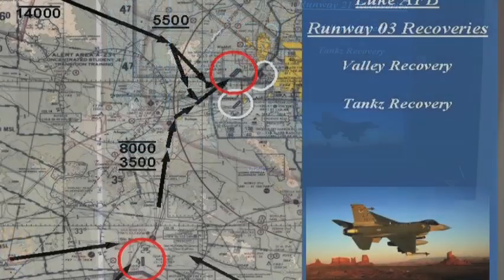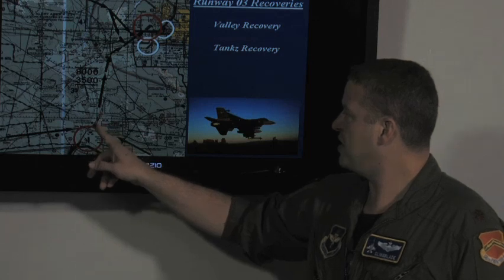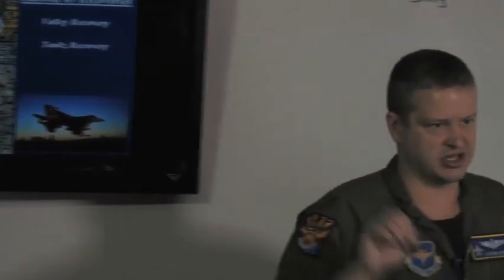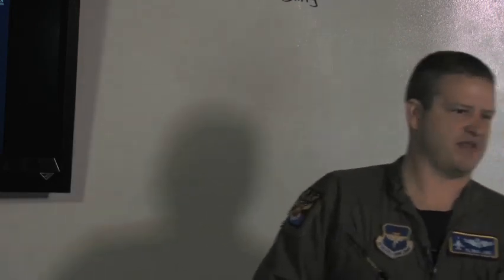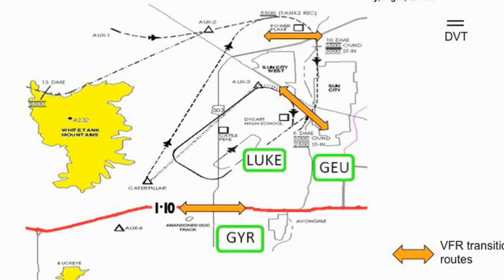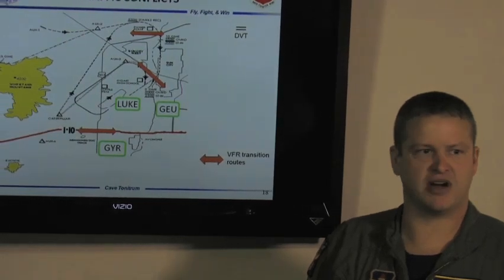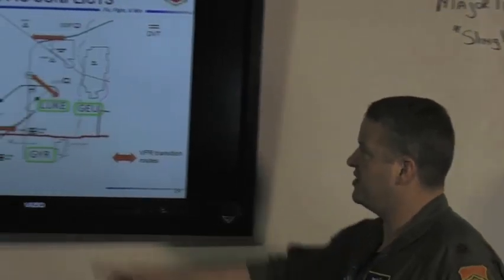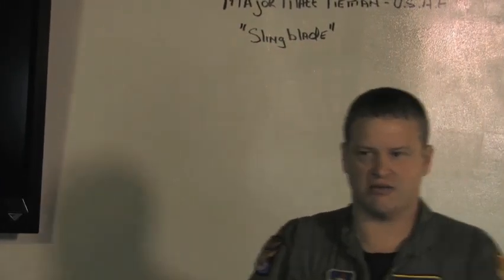Luke AFB SATR Part 3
Part three- Luke Air Force Base Flight Safety Community meeting with Castle Well Airpark 0AZ5 about the LUKE AFB SATR with Major Matt Tieman